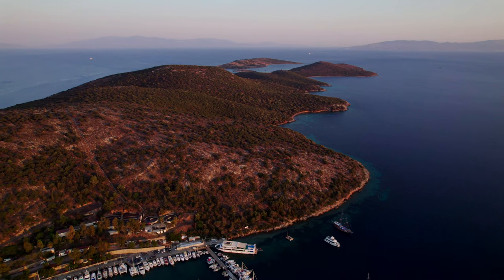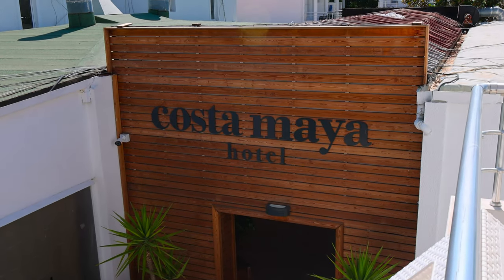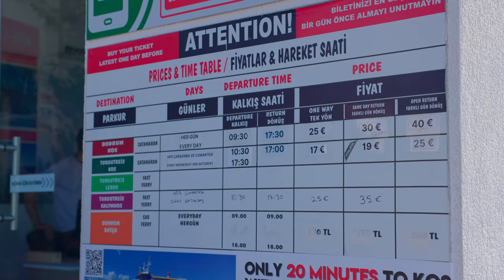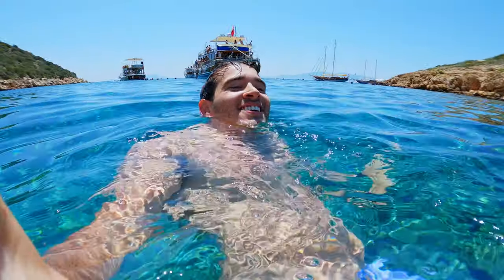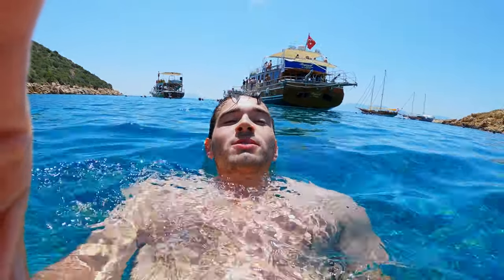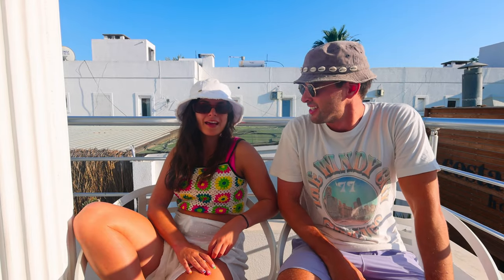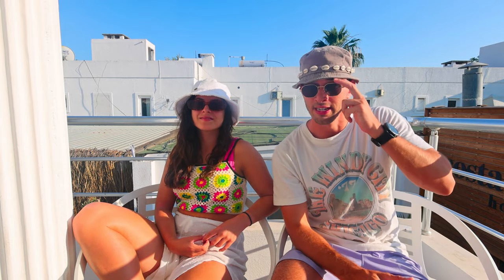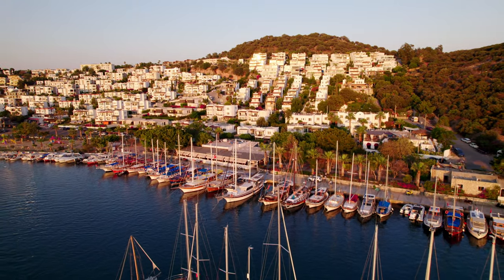BODRUM, TURKEY | BEST Thing To Do Here! (Epic Boat Day)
Exploring Bodrum Turkey, a true paradise and with some of the most fun activities to do! We take you through one of our new favorite restaurants and a crazy boat day. We found the boat day to be the best thing to do here even though there were other things to do such as go out and party, relax by the beach, rent a boat, snorkel, and much more!

OUR GEAR:
Main Camera - Canon R5
Camera Microphone - Rode Mic Pro Plus
Drone - DJI Mavic Air 2s
Action Camera - Go Pro Hero 9 Black
Camera Bag/Backpack
Best Vlog Lens - Canon RF 14-35
Best Vlog Tripod
Chapters
00:00 - INTRO
00:20 - CASA MAYA HOTEL
01:20 - EXPLORING
02:10 - THINGS TO DO HERE
02:25 - THE BEST RESTAURANT
02:40 - EPIC BOAT DAY
05:52 - RECAP OF THE DAY